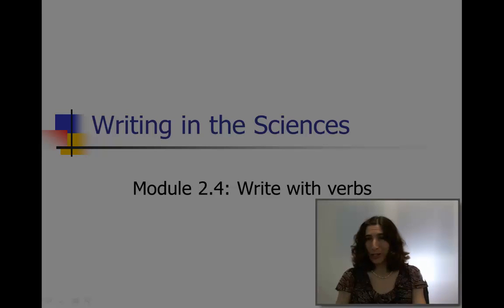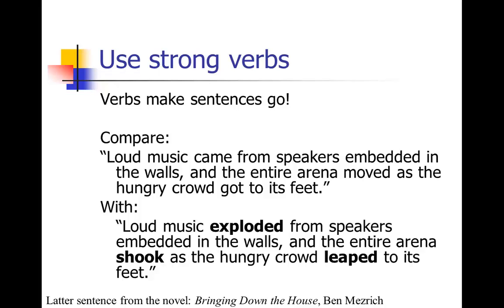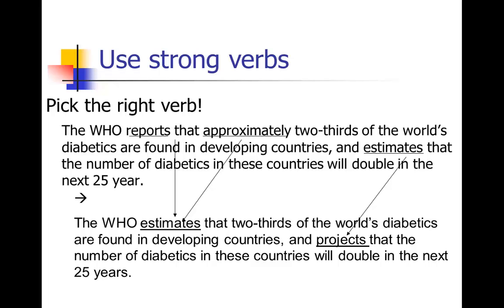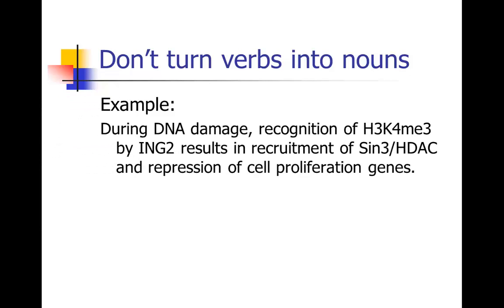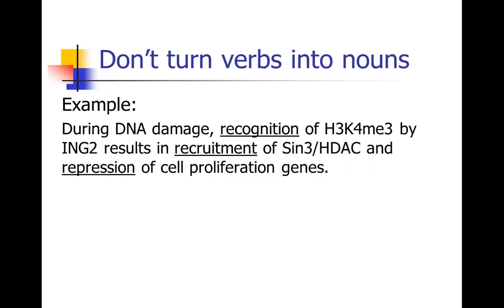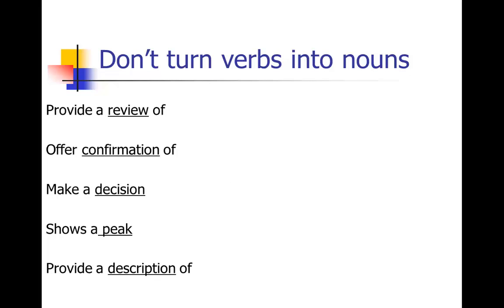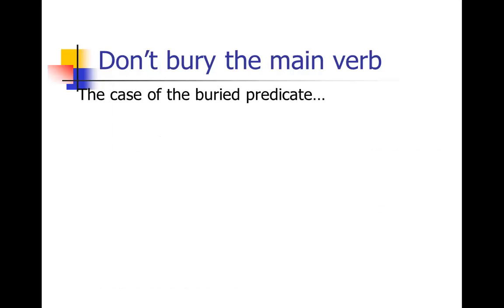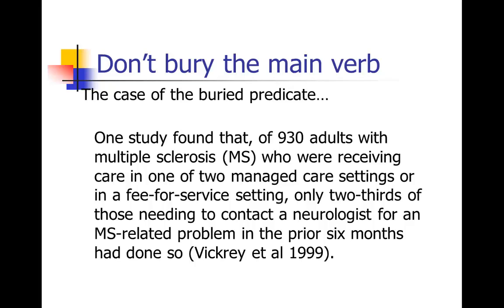Writing in the Sciences: Writing With Verbs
How to use the best verb for the sentence in your writing.